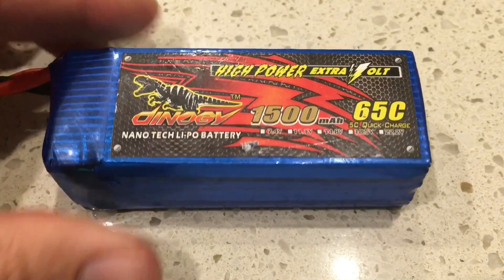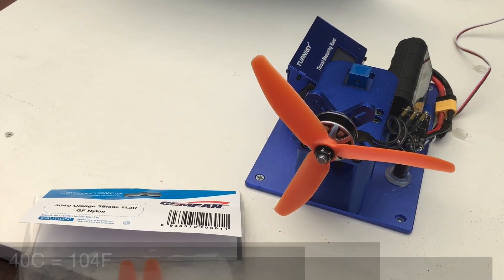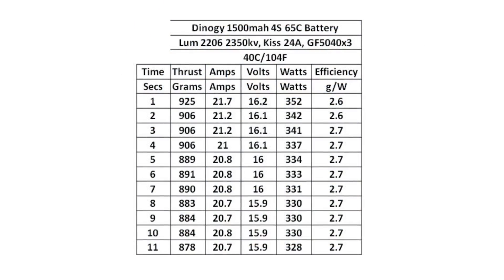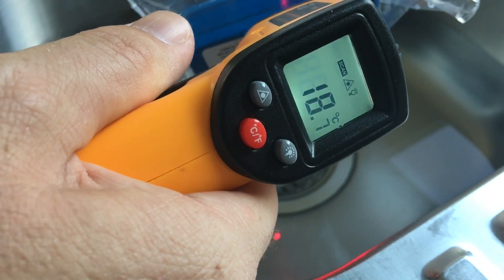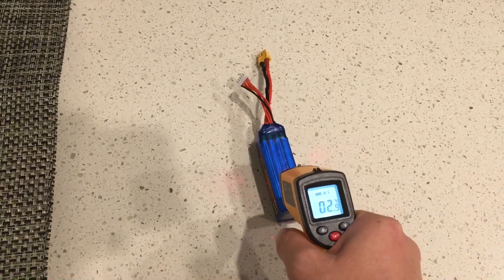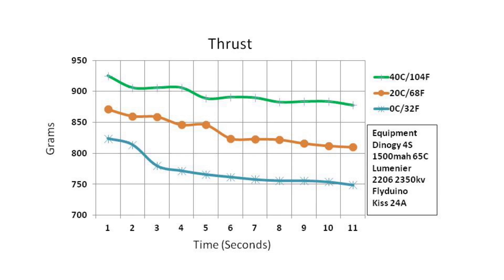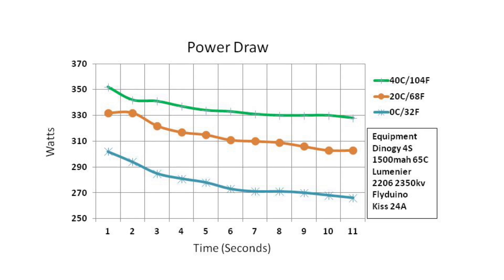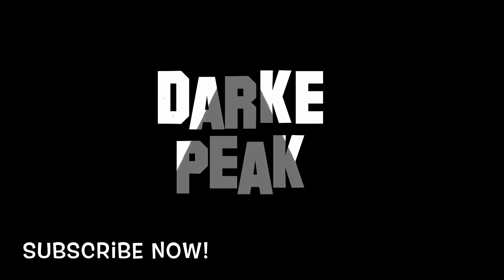Battery Temperature vs. Performance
How does a battery's temperature affect it's performance?  I took a Dinogy 4S 1500mah 65C battery in good condition and tested it at 40C, 20C and 0C.  That's 104F, 68F and 32F. The ambient temperature of the day was about 24-27C (77F).

Prop: Gemfan 5040 tri blade
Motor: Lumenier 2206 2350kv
ESC: Flyduino Kiss 24Amp Racing